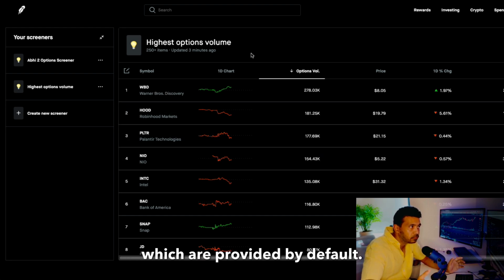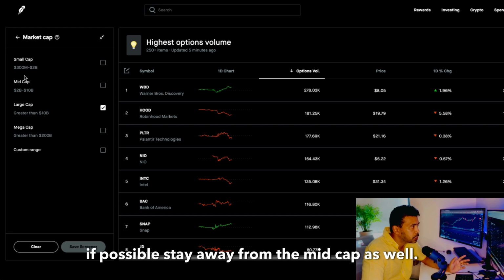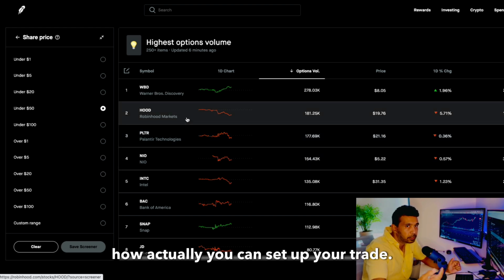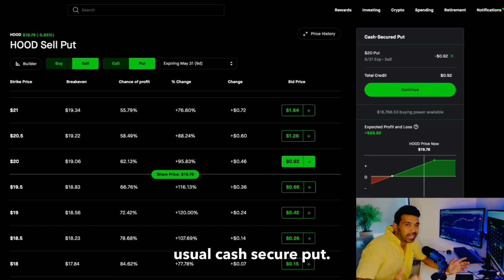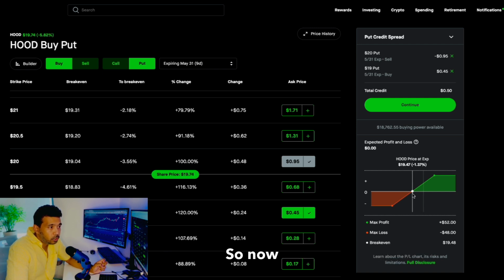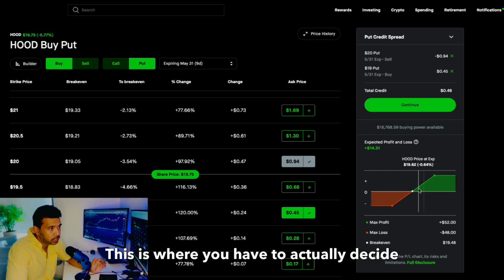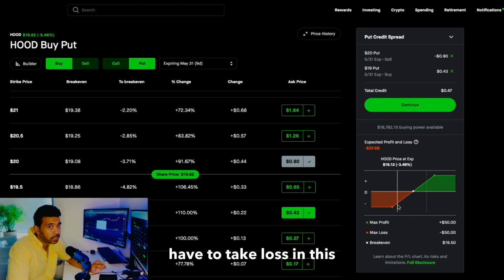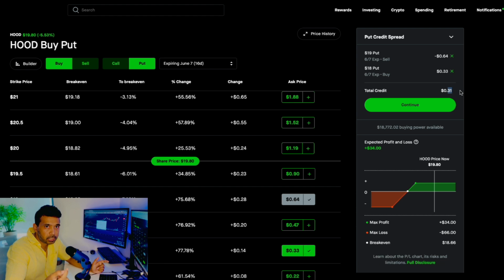You Will Only Need $100 To Execute This Options Trade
This is such a simple option strategy that you can execute with only $100

Robinhood Screener Video:
Roll Out Options Video :